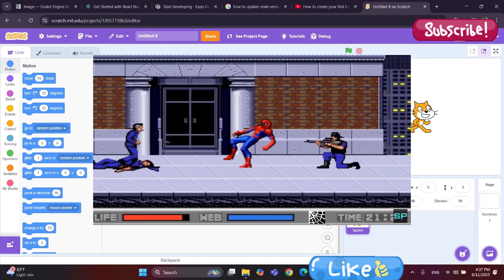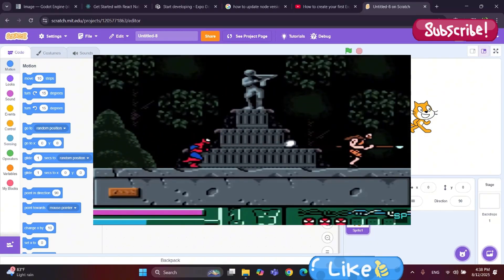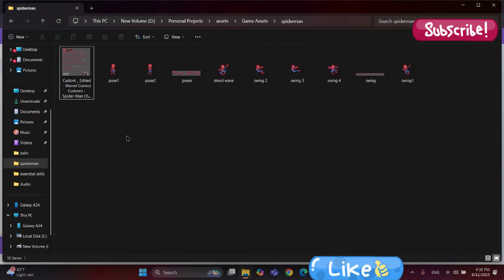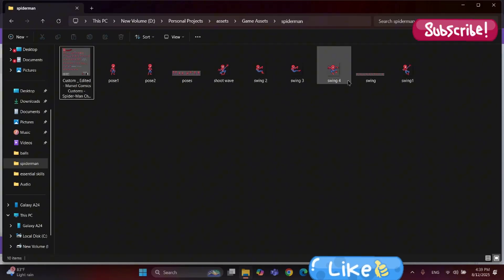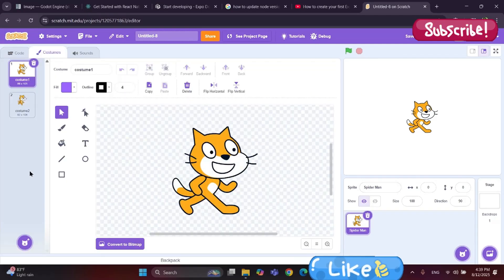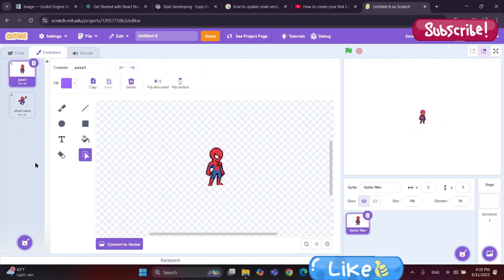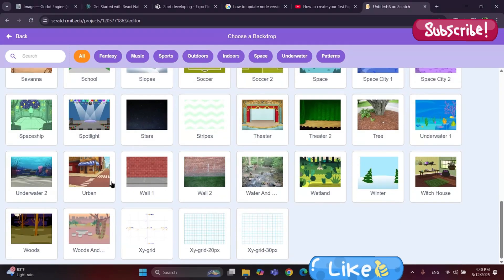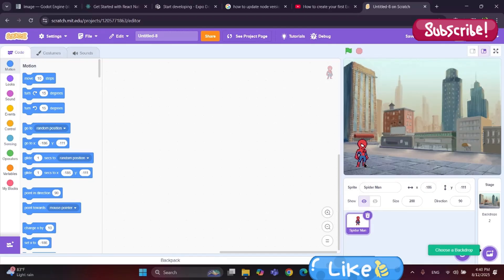Spider Man Game In Scratch Tutorial Shooting web balls, Part 1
scratch games
scratch programming
scratch game tutorial
scratch animation
scratch coding
scratch spider man
scratch spider man game
scratch spider man game tutorial
scratch spider game
scratch griffpatch spider
scratch scratch scratch spider
scratch flying

This is a spider man game tutorial in scratch. In this particular video we learn on how to make the spider man shoot out web bullets or balls. This series is an open ended tutorial, where we don't know the end goal of our spider man game, we will be figuring it out through out the series.

discord username - codeartist555